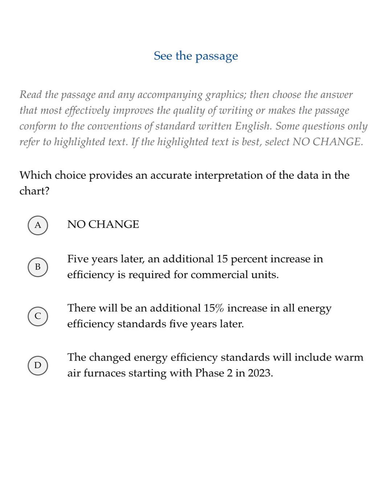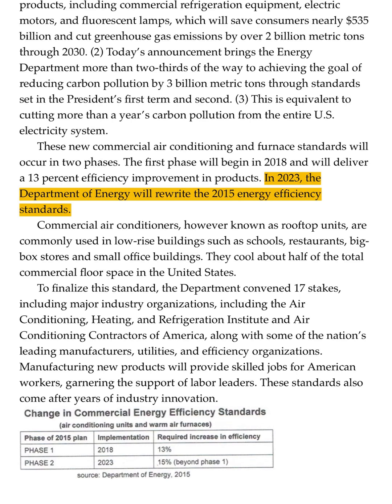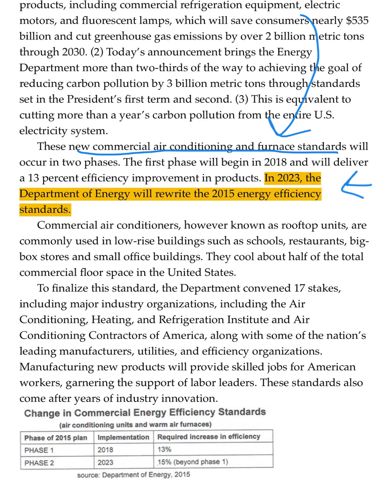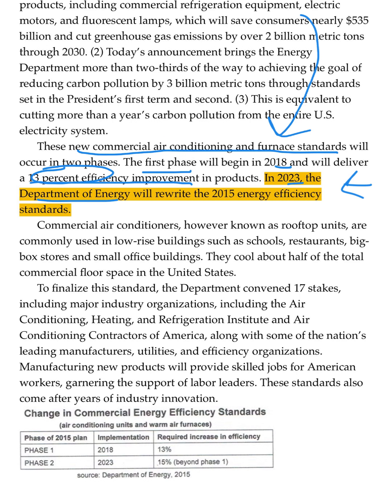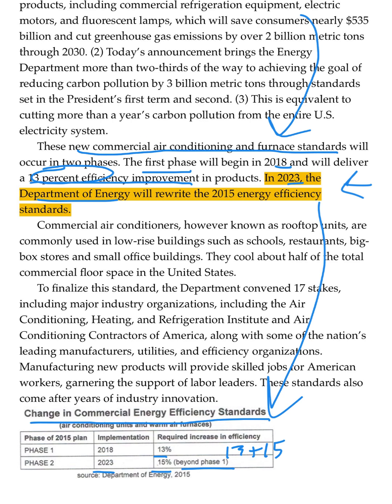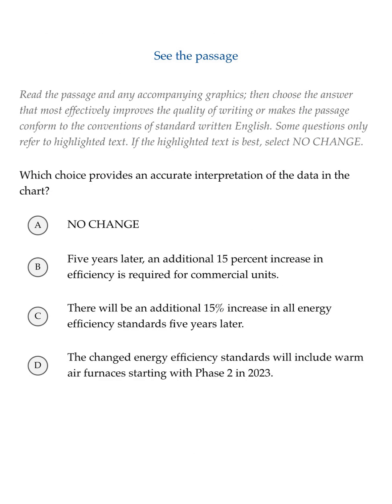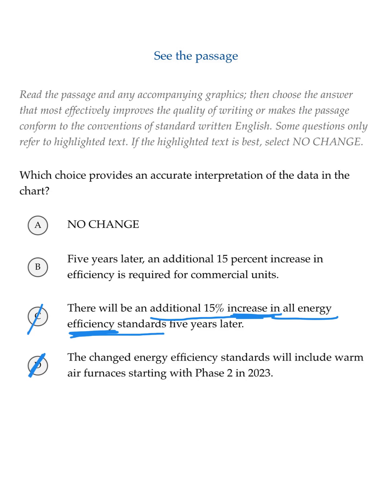ScoreBeyond SAT Question of the Day 7-18-16